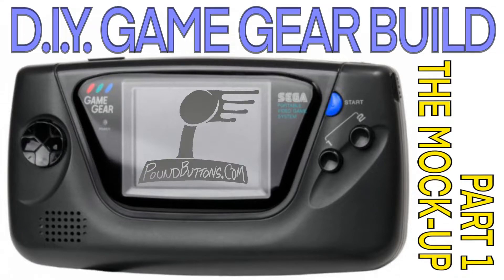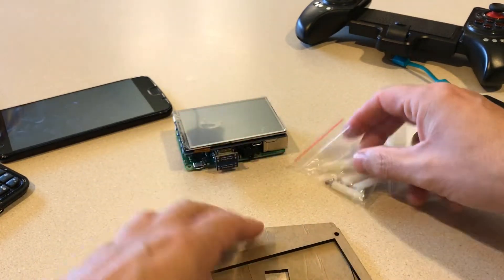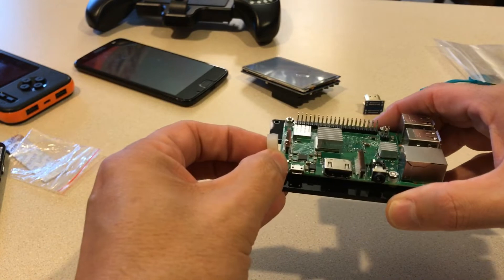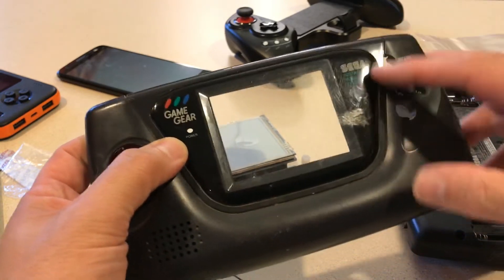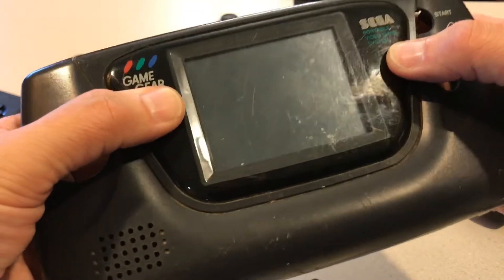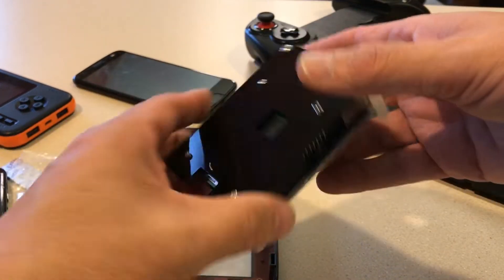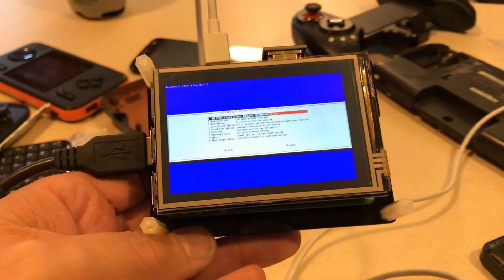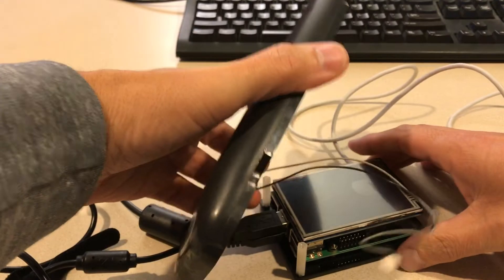D.I.Y. Game Gear Build - Part 1: The Mock up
I’m going to put together a game gear that doesn’t die in a few hours.